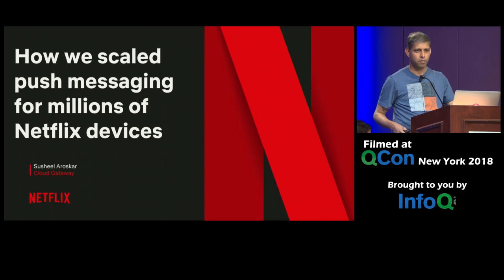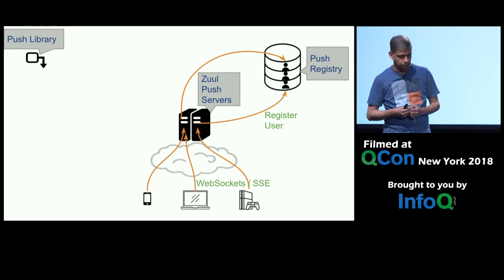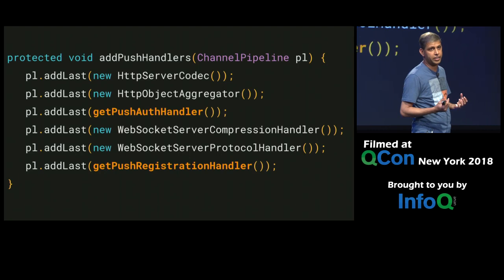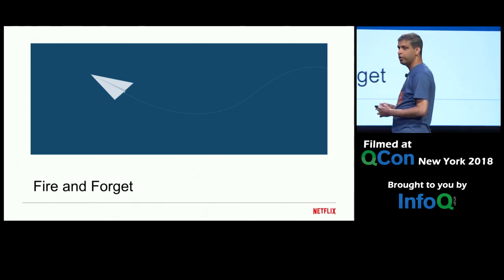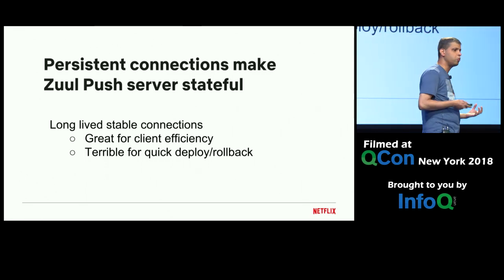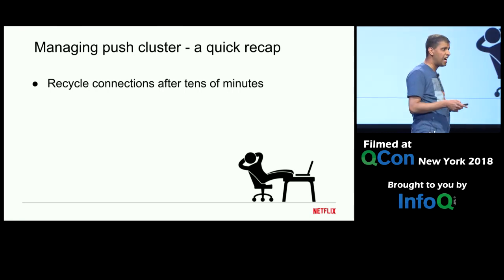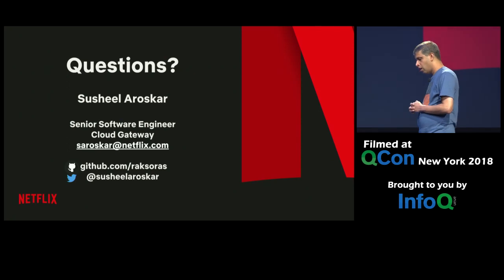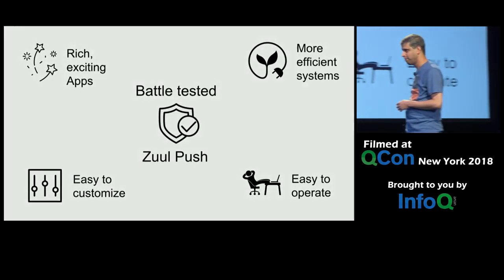Scaling Push Messaging for Millions of Devices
Susheel Aroskar talks about Zuul Push, a scalable push notification service that handles millions of "always-on" persistent connections from all the Netflix apps running. He covers the design of the Zuul Push server and reviews the design details of the back-end message routing infrastructure that lets any Netflix microservice push notifications to any connected client.